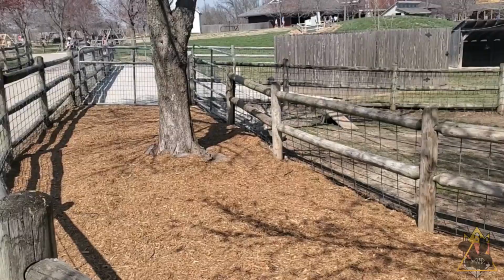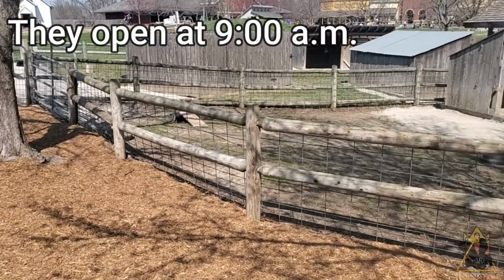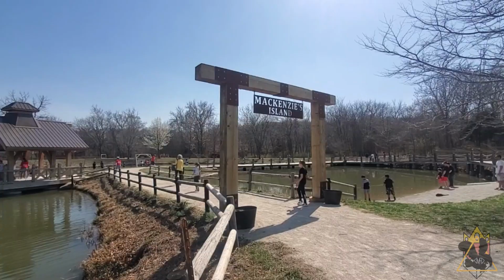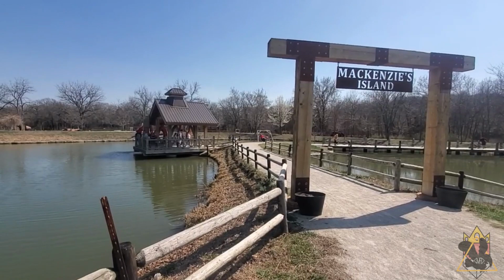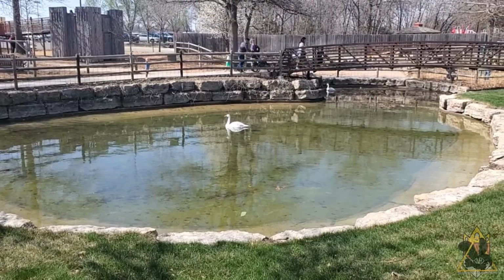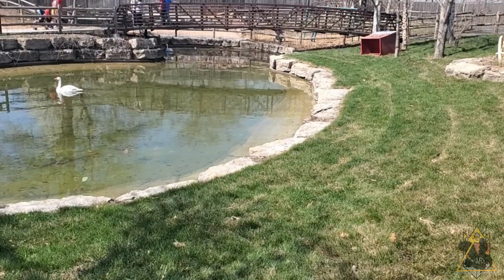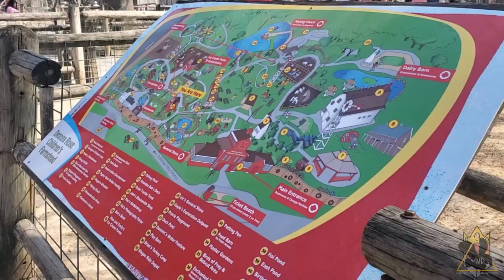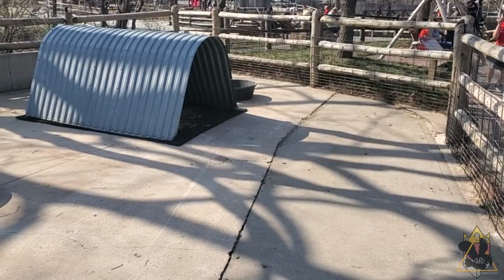What was Deanna Rose like on opening weekend? (Yes, I am aware I'm late) | BEC TREK Episode 28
Here's a video I saved until the summer. I plan to follow it up with a more recent vlog. I hope you all enjoy!

Extra Media Used:
Deanna Rose Photo